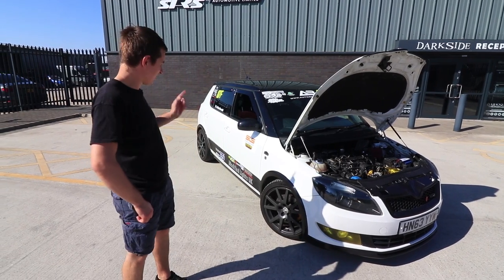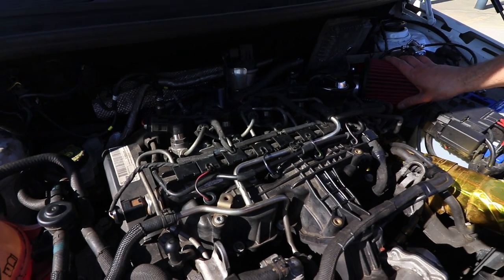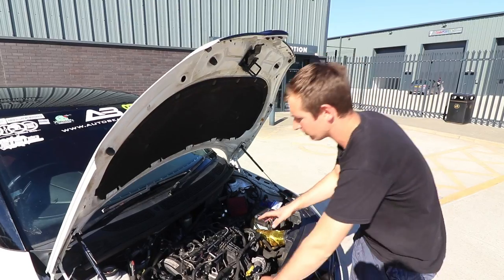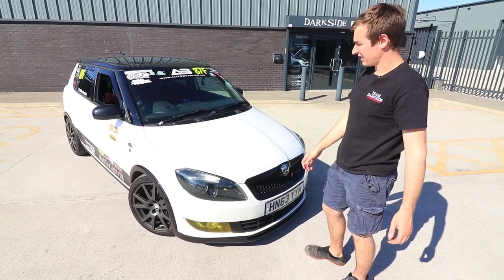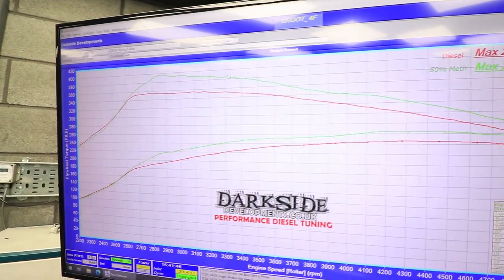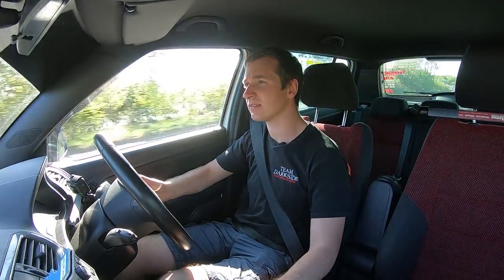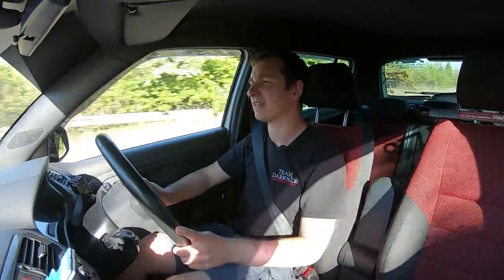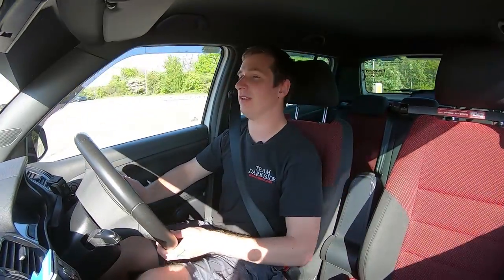Our most powerful 1.6 TDI build yet! 263bhp & 395ft/lbs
Our most powerful 1.6 TDI build yet!

263bhp & 395ft/lbs